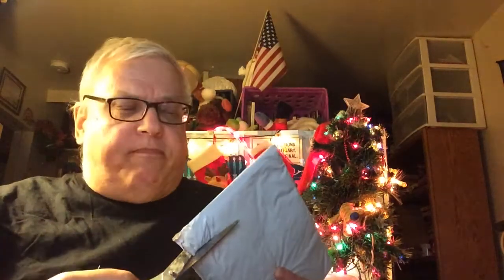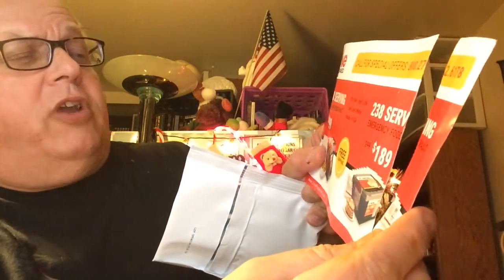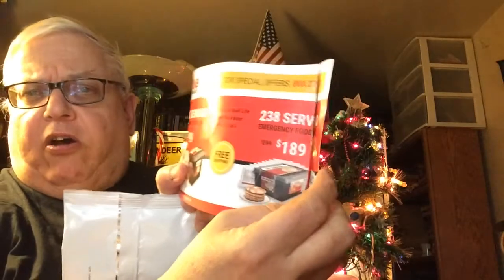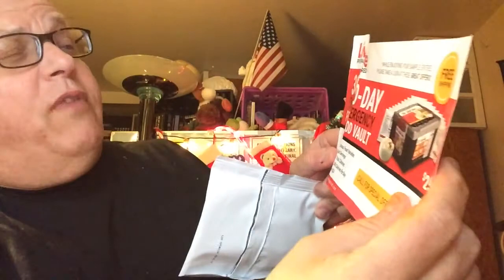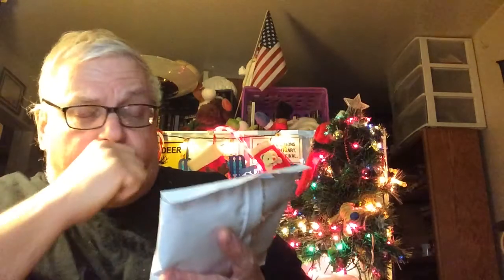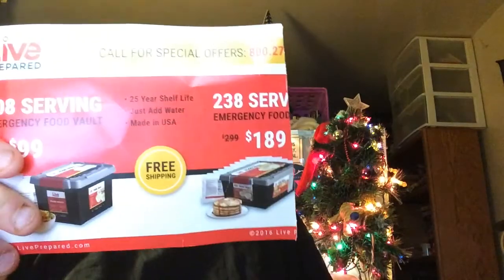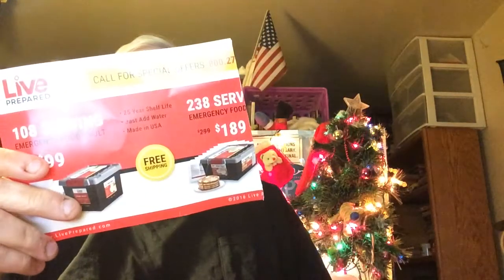BURGH UNBOXING MYSTERY ENVELOPE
I got an envelope containing something in the mail and I show what it was.

Live prepared emergency food.